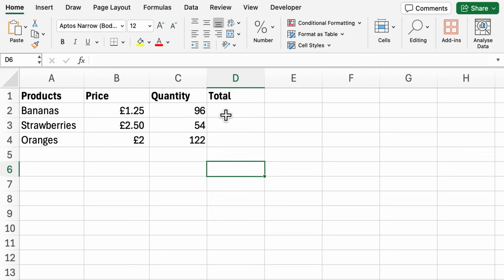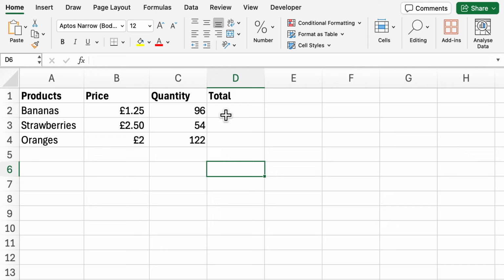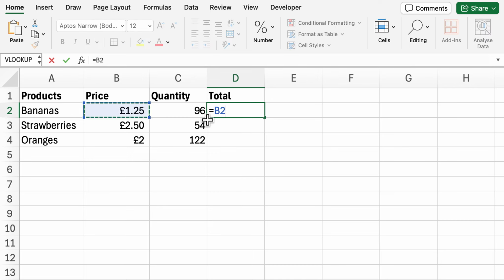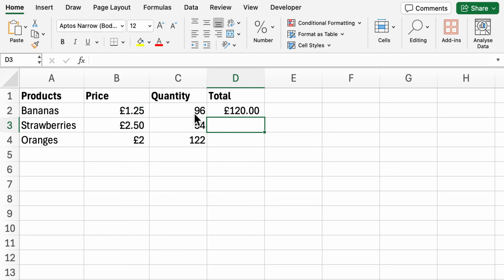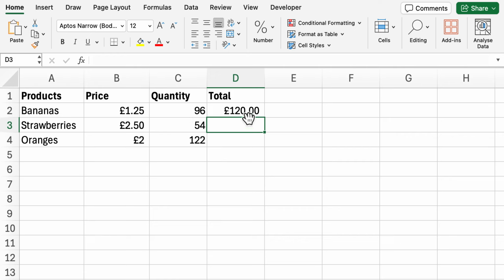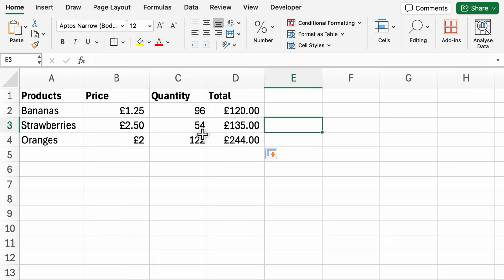How To Multiply In Microsoft Excel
In this video, I will show you how you can multiply in Microsoft Excel